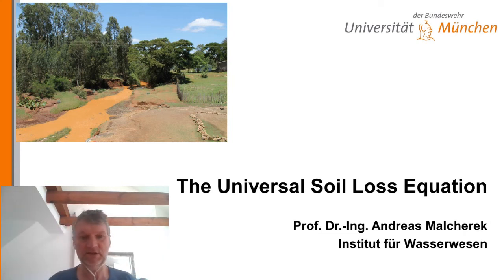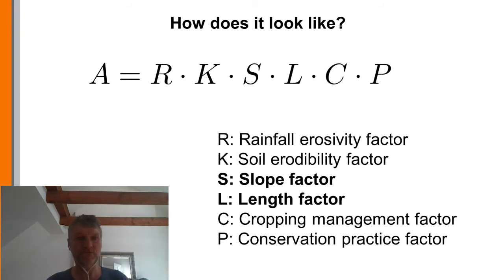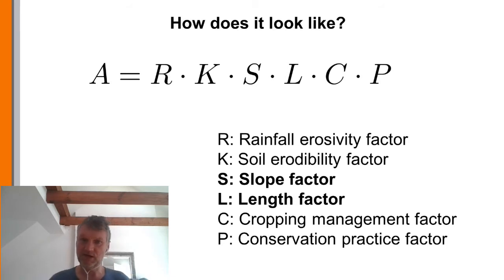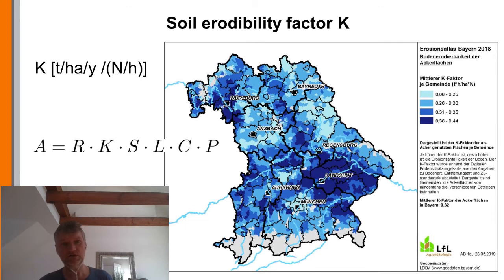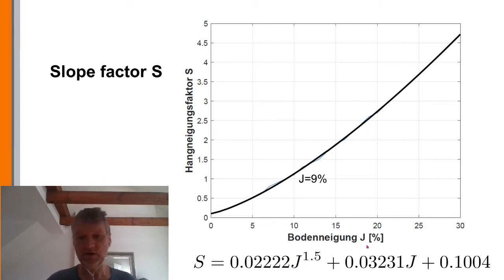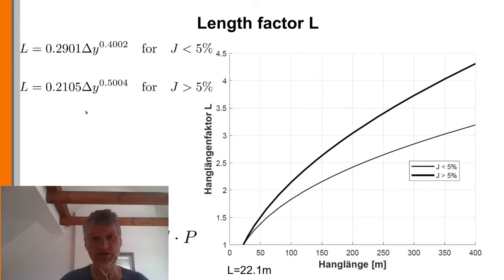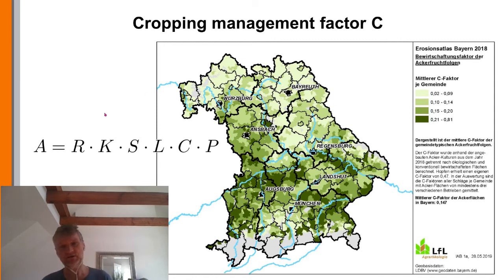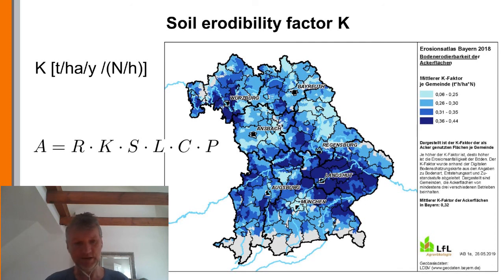Catchment modeling 8: Universal Soil Loss Equation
Prof. Andreas Malcherek presents the USLE and shows data for Bavaria.